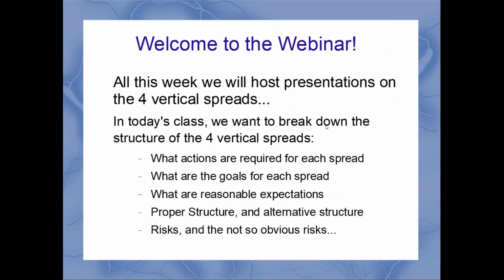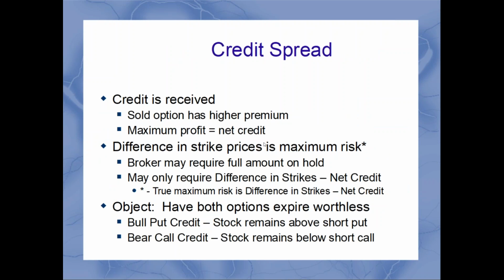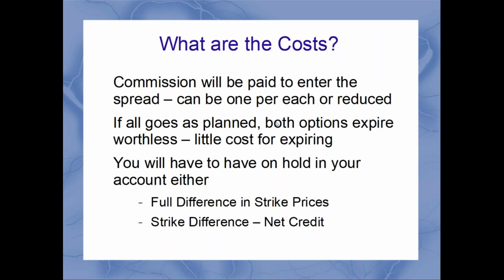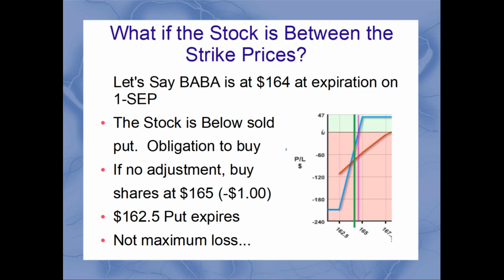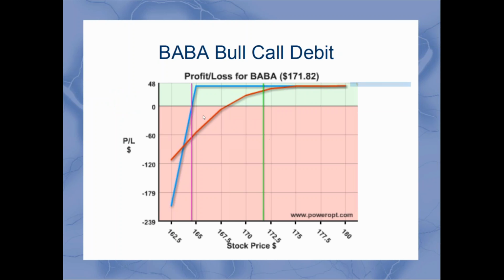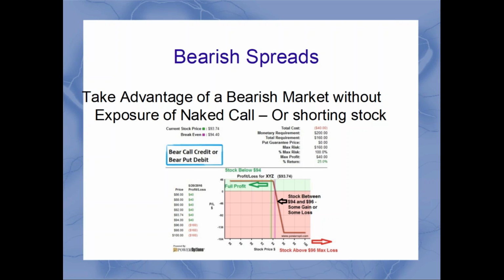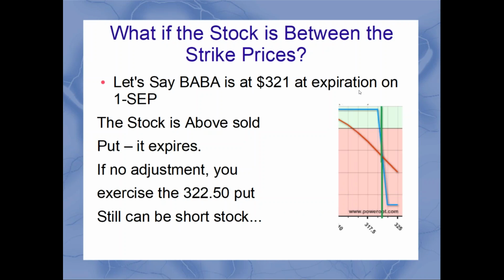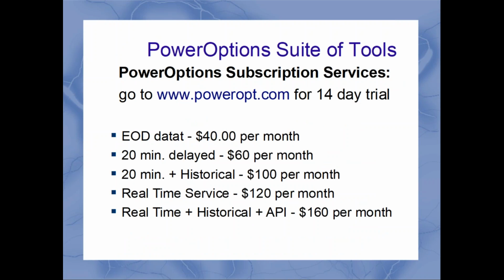Debit Spreads vs Credit Spreads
This is Part 1 of our 4 part series on Vertical Spreads.

In this presentation we break down the Actions, Goals, Reasonable Expectations, Proper Structure, Risks and Hidden Risks of the 4 vertical spreads:

Bull Put Credit
Bull Call Debit
Bear Call Credit
Bear Put Debit

This is an introductory level webinar that will get you up to speed on the finer points and structure of the 4 vertical spreads.  Even seasoned Spread investors will get useful information and education from this presentation.

...Oh, and ignore that little foible in the Bear Spreads discussion where it states 'BABA at $321 on expiration.'  That was for CMG.  Copy and Paste error.  We're human too.